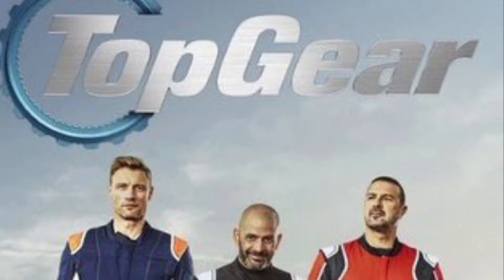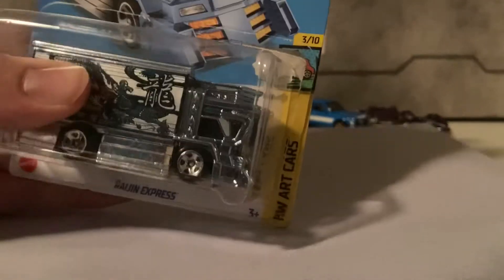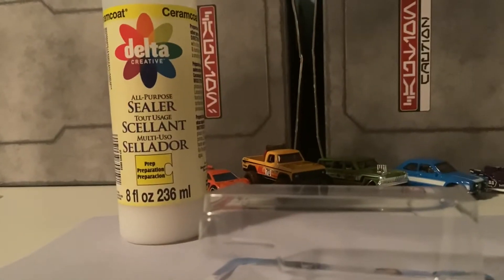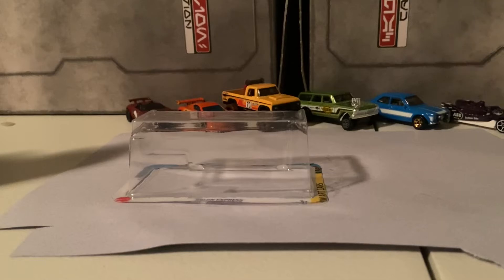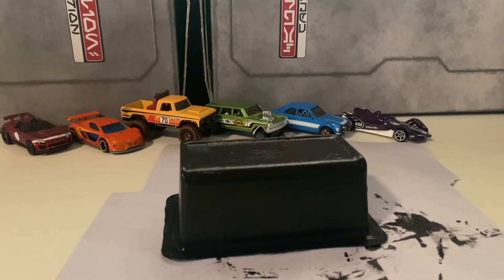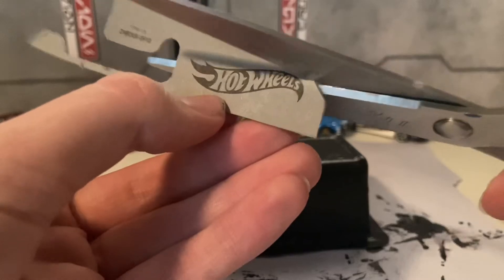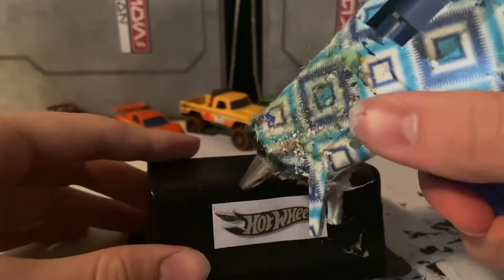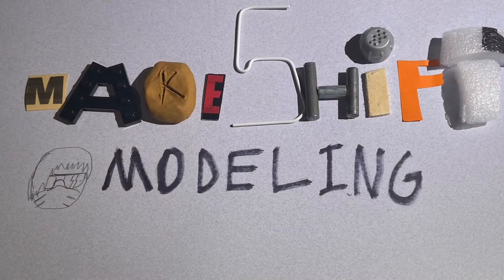Makeshift Modeling: Hot Wheels podium/stand from packaging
Had fun with that tree thing a while back, and I’ve decided to make it the start of a new series, where I make models out of garbage basically

Top Gear belongs to BBC, not me